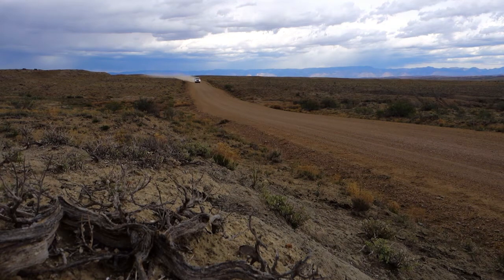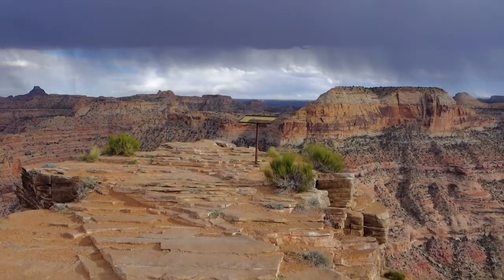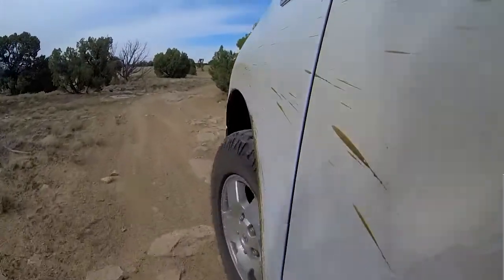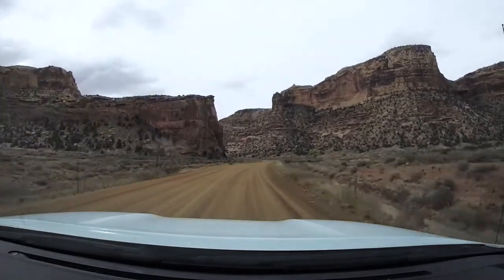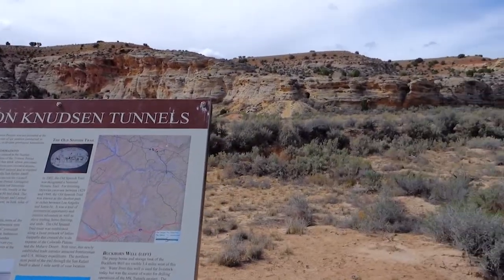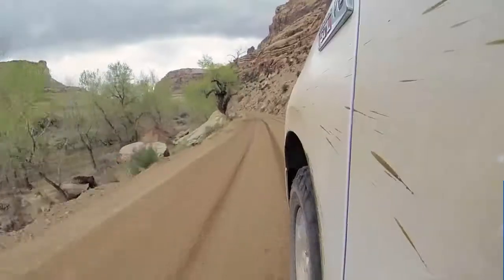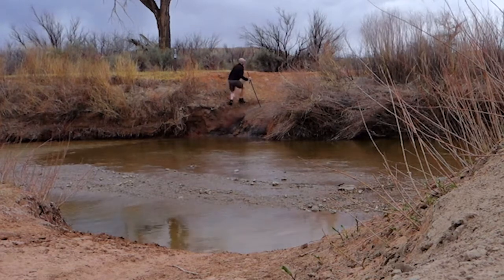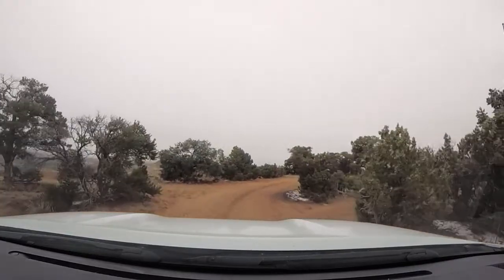San Rafael North (Part 1)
I've been through some parts of the San Rafael Swell but I wanted to check out some remote areas and shortcuts to help plan for a longer expedition through the area later.  Plus it was a good excuse to spend a weekend camping and photographing Southern Utah.  Too bad the weather wasn't more cooperative.

For a complete list of all the gear I use, check out

KingCamp Moon Saucer Camping Chair (Amazon Link)
Yoke Chuck Box Camp Kitchen (Amazon Link)
Jackery 500 Power Station (Amazon Link)
GrowlerWerks uKeg Go (Amazon Link)

DJI Osmo Pocket 3 (Amazon Link)
DJI Osmo Action 4 (Amazon Link)
DJI Air 3 (Amazon Link)
​DJI Mic 2 (Amazon Link)